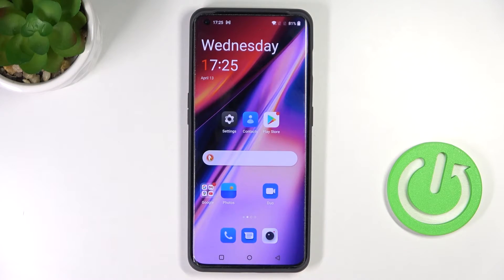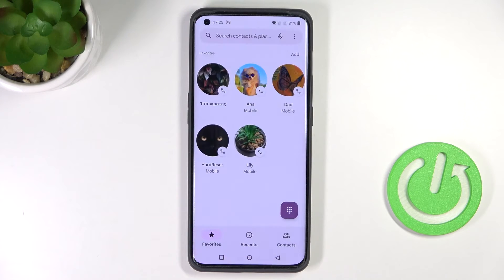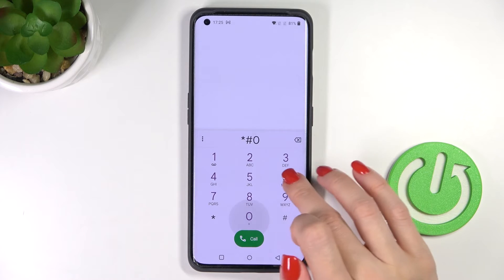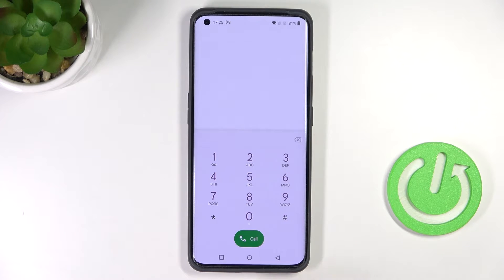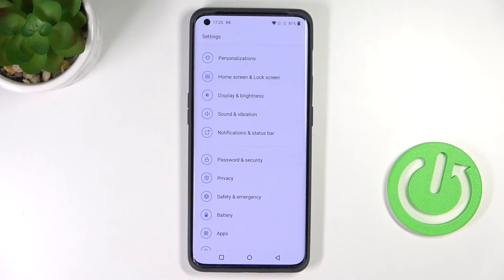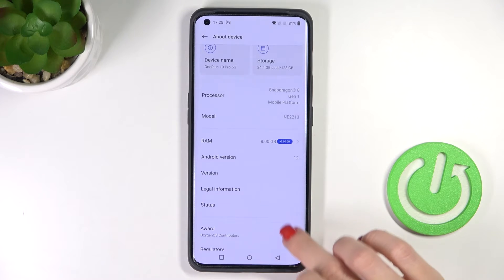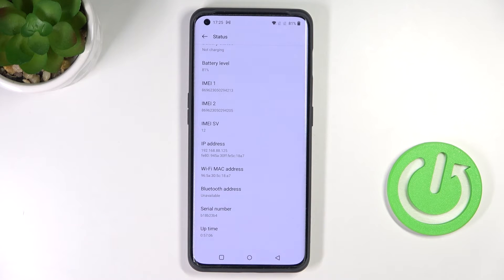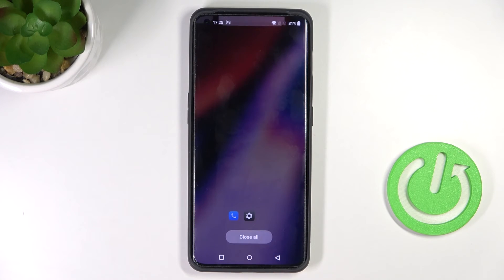OnePlus 10 Pro - How To Find IMEI And SN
Find out more info & IMEI/SN number for OnePlus 10 Pro:
If you want to check what's you're IMEI or SN on Oneplsu 10 Pro, this video might be essential. SImply follow our step-by-step video tutorial and learn how to check IMEI or SN on Oneplus 10 Pro. OnePlus 10 Pro has many Options and Features and you can see them all explained on our Youtube Channel HardReset.Info. If you found any of them helpfull be sure to leave us Like, Subscribtion and comment with questions and sugesstion below.

How To find IMEI on OnePlus 10 Pro ?
How To find SN on OnePlus 10 Pro ?
How To locate IMEI on OnePlus 10 Pro ?
How To locate SN on OnePlus 10 Pro ?